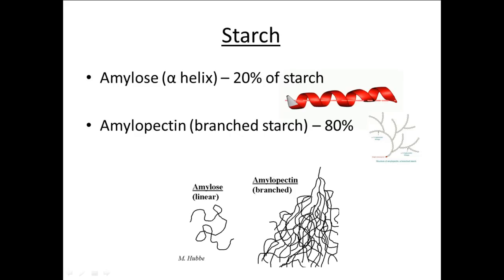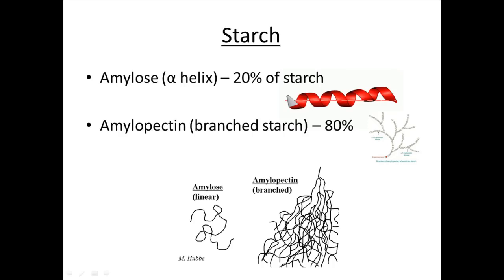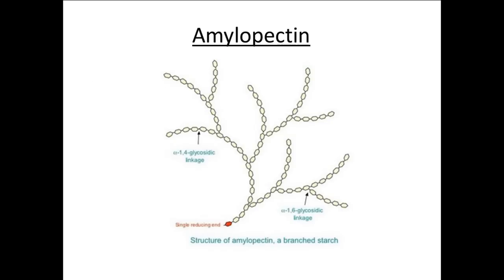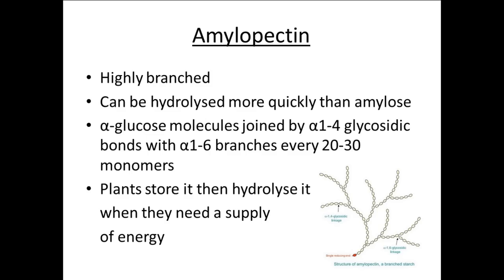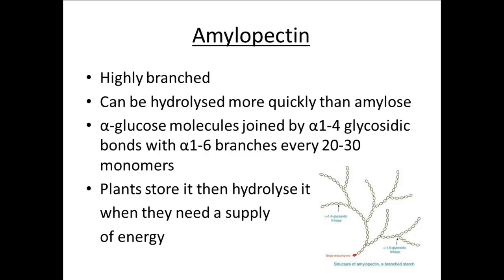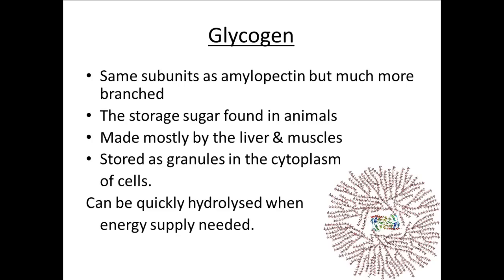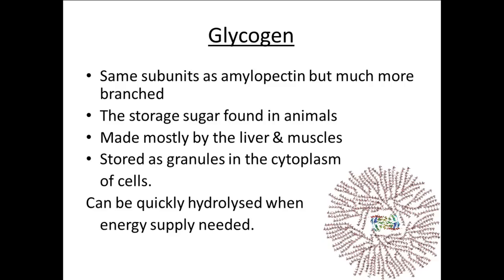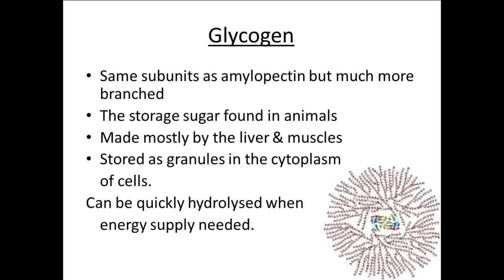Carbohydrates [3]: Polysaccharides (High band Biology)